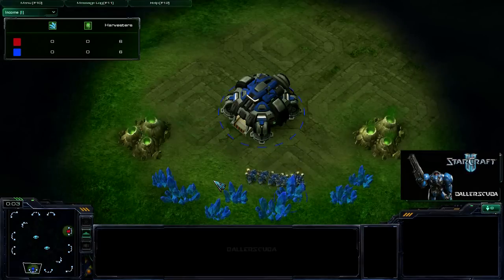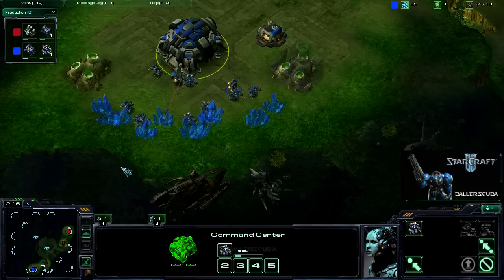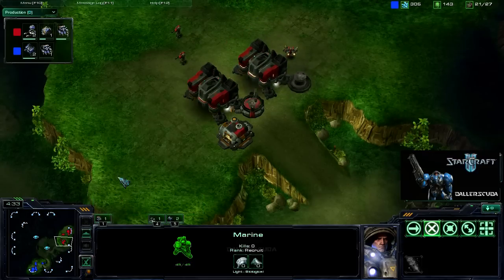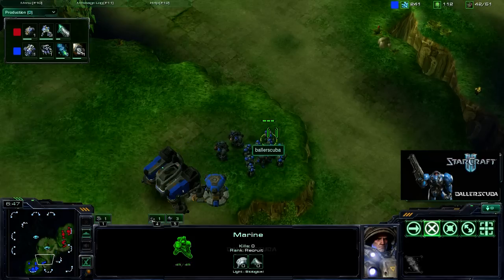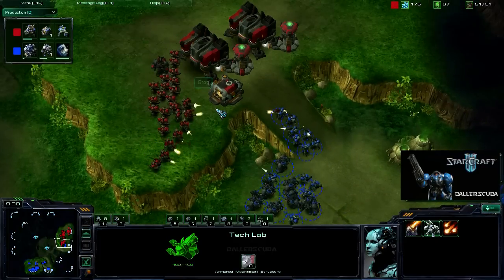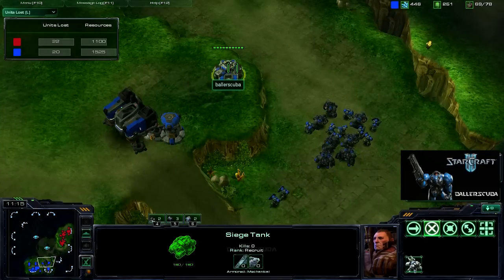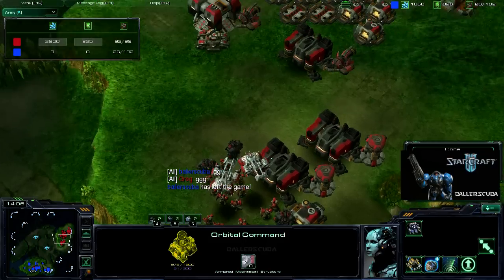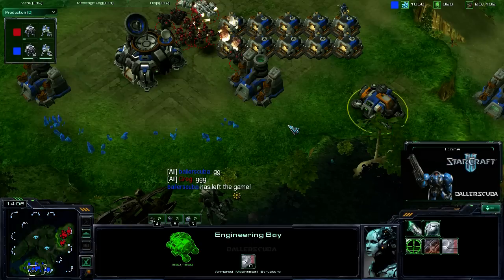Starcraft 2 Commentary #74 (T)ballerscuba vs. (T)Grog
My relatively quick match against the Terran player Grog on Lost Temple.  Hope you enjoy it.